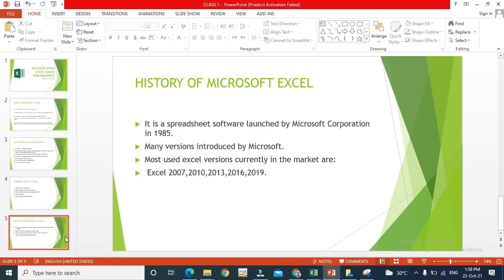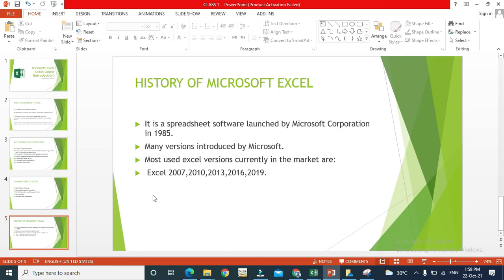Microsoft Excel Tutorial for Beginners | Excel Training | FREE Online Excel course(2022)Introduction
Learn Microsoft Excel with this comprehensive tutorial for beginners. This free online Excel course teaches you everything from getting started with basic spreadsheet functions to advanced formulas.

In this Excel training, you'll learn how to navigate Excel, enter and edit data, format cells, create formulas for calculations, utilize functions like SUM, AVERAGE, MAX, MIN, COUNT, IF statements, build charts and graphs, apply conditional formatting, do data analysis with pivot tables, and automate tasks with macros.

Whether you're new to Excel or looking to brush up on skills, this video will take your spreadsheet abilities to the next level. The instructor provides easy-to-follow instructions that even total beginners can understand. Download the practice files and follow along to get hands-on experience.

Master the #1 business intelligence software with this Excel tutorial from a top instructor. Learn the secrets of financial modeling, data analysis, and reporting. This training will make Excel less intimidating and give you the confidence to get fast results.

Upgrade your Excel skills today with this free online course for beginners!

To enroll in this course

Then:
like this video and comment that you want to learn this video

If you like reading text content too. then here is an interesting article:
Topics covered
microsoft excel
excel
excel tutorial
learn excel
Excel Tricks
Excel Tutorial
excel formulas and functions
learn excel
ms excel
ms excel tutorial
microsoft excel
advanced excel
excel training
excel tutorial videos
excel tutorial free
excel functions
excel for beginners
excel tutorial for data analysis
excel basics
learn excel online
Excel formulas
Microsoft Excel full course in urdu
Microsoft excel full course in hindi
Microsoft excel full tutorial in urdu
Microsoft excel full tutorial in hindi
Microsoft excel complete Course in urdu
Microsoft excel complete Course in hindi
learn microsoft excel
MS Excel full tutorial
MS excel complete course
excel tutorial in urdu
excel complete course in urdu

Excel Tutorial beginners in Hindi, Excel Tutorial Channel, Excel Tutorial in Hindi, Excel Tutorial in 2021, Excel in Hindi, Microsoft Excel Complete Tutorial in Hindi, Excel by tricksy tips, Learn Excel in Hindi, Excel